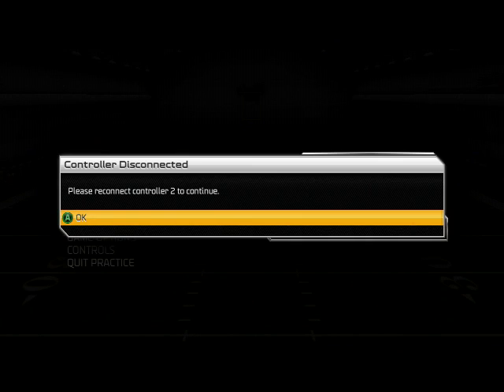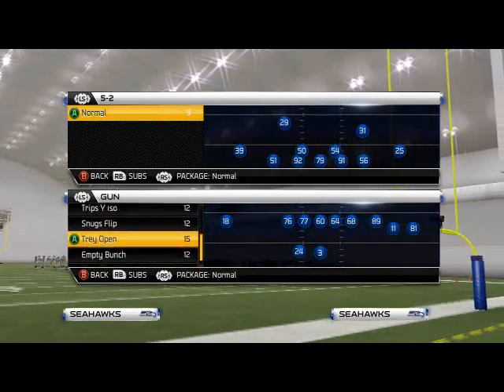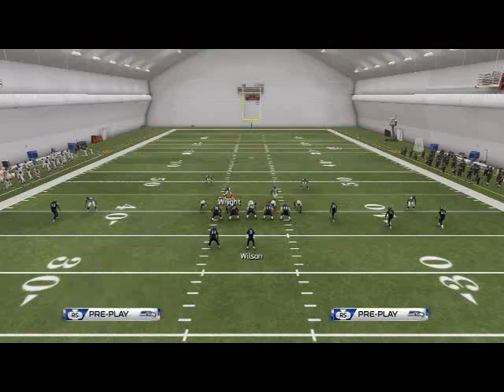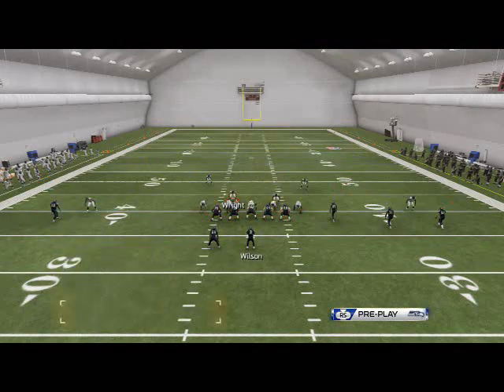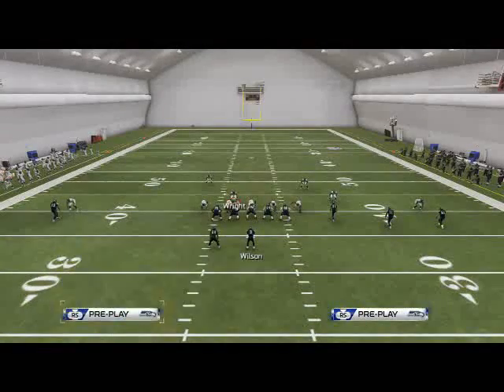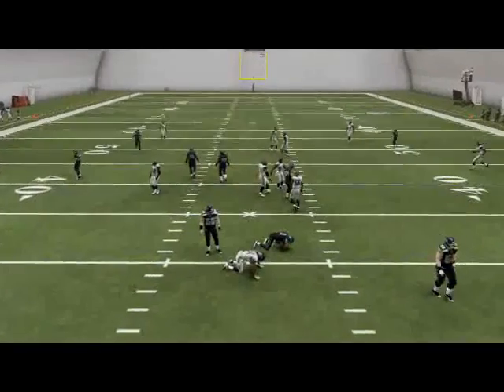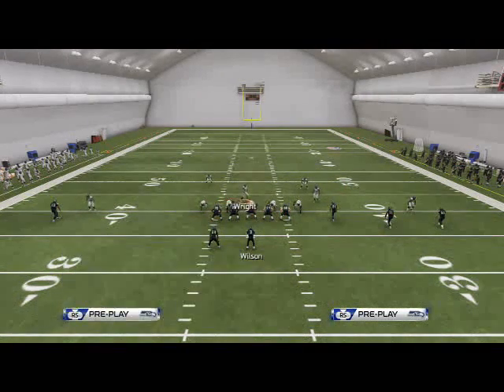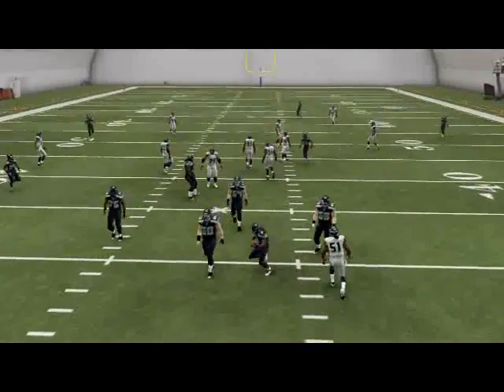Madden NFL 25 Defensive Tips: Blitz of the Day Episode 77-5-2 Nano Blitzes Part 1